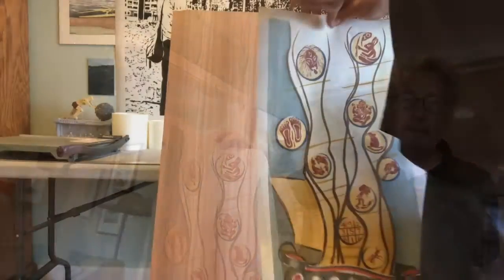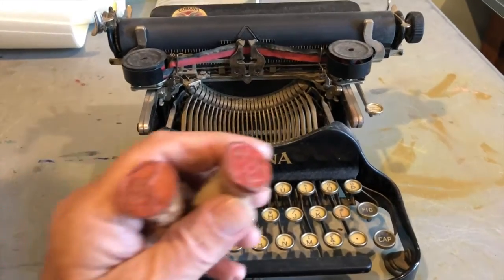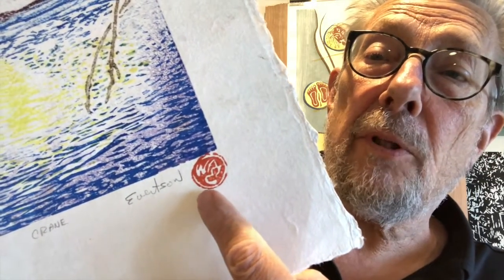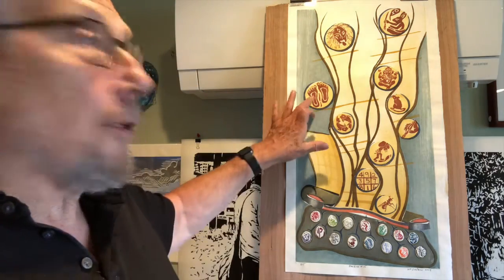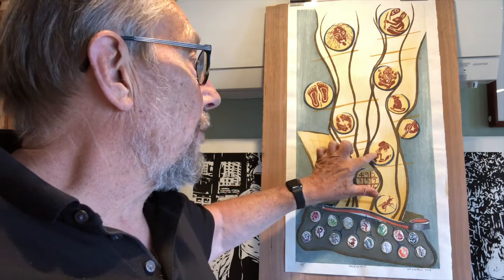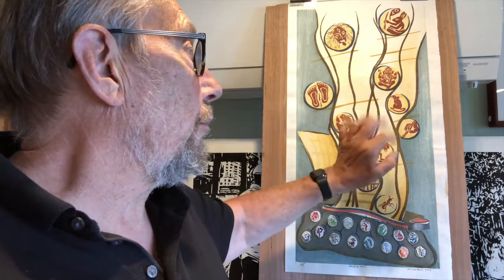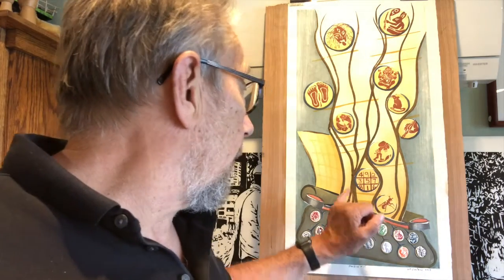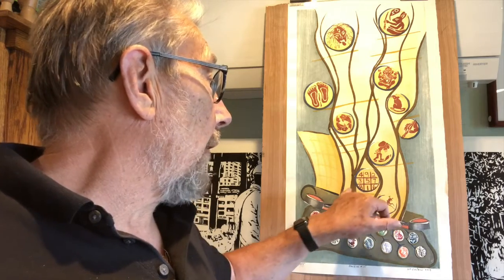Machine #15 Flat File Friday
Flat File videos are a look at older pieces from my archive. Machine # 15 is a woodblock print imagining a typewriter with symbols as keys.